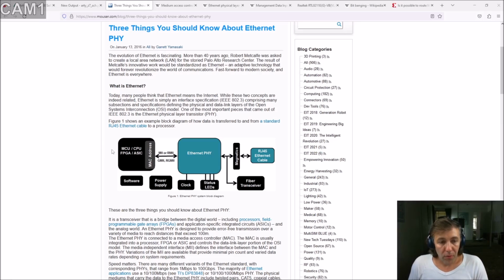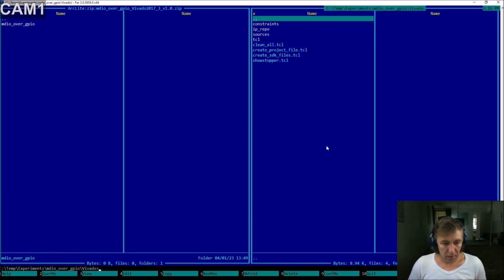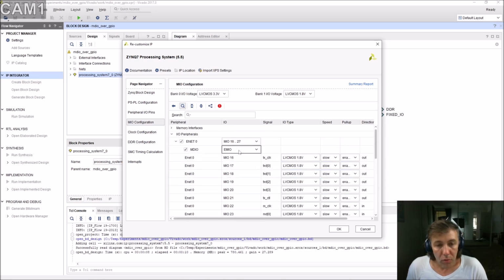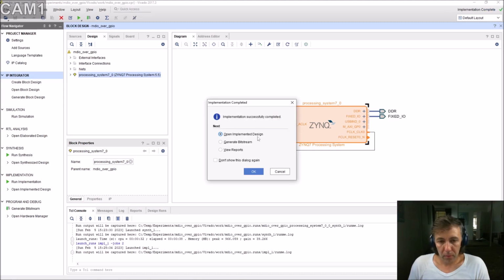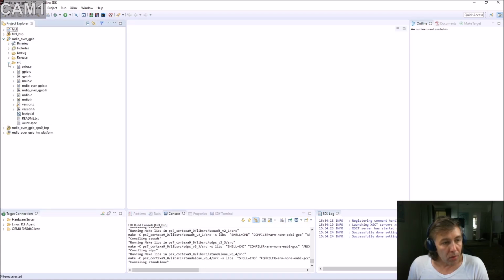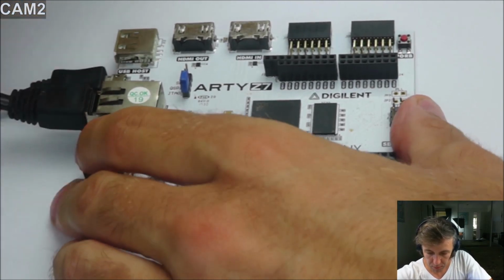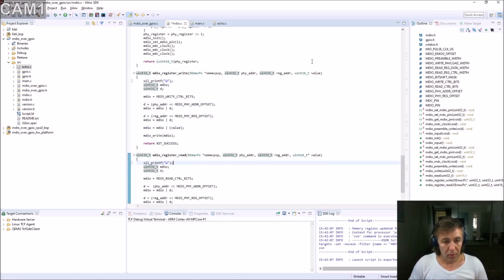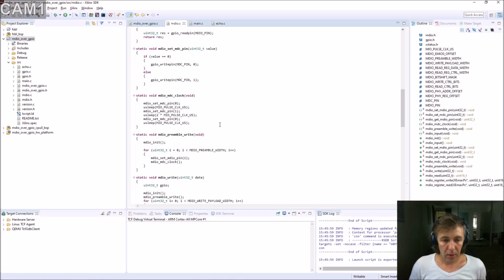Zynq7000 MDIO over any GPIO (Originally uploaded on 5 Feb 2023, 89 views)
MDIO/MDC over any GPIO for Ethernet interface